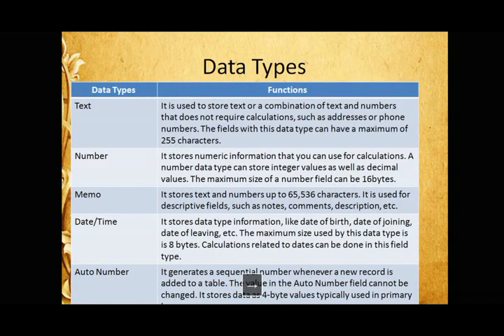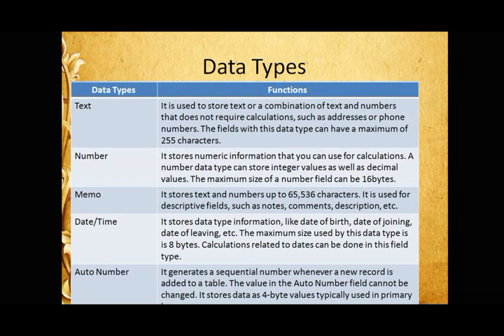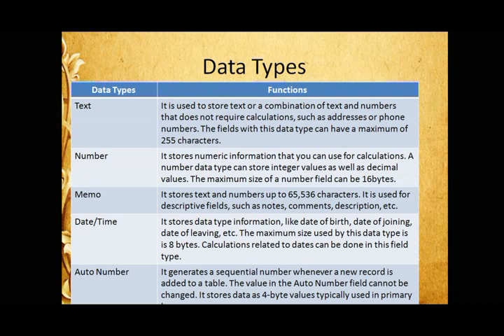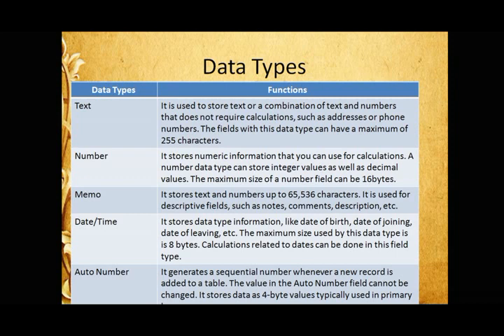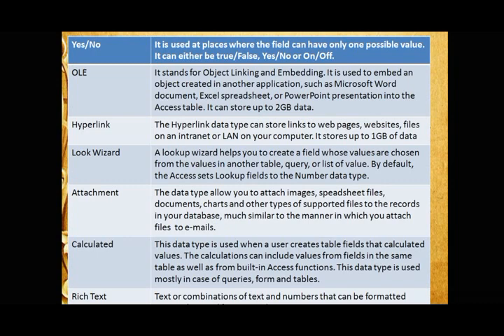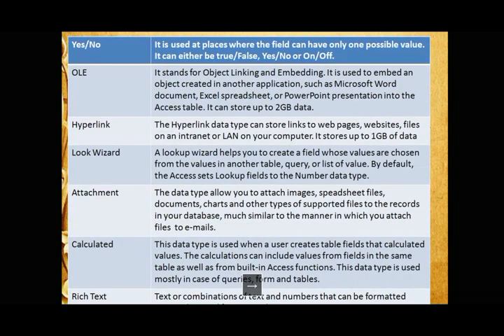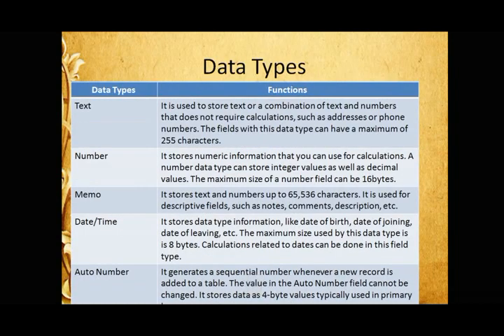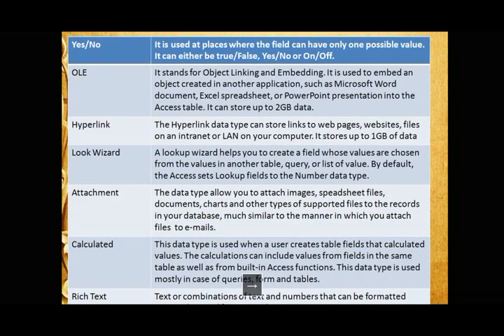Class 8th ch 3 Working with Tables part 1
In this chapter we will learn about different types of data types and views